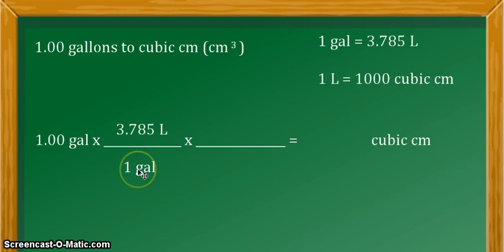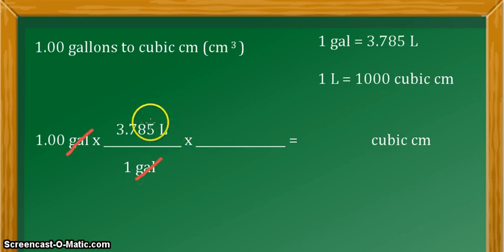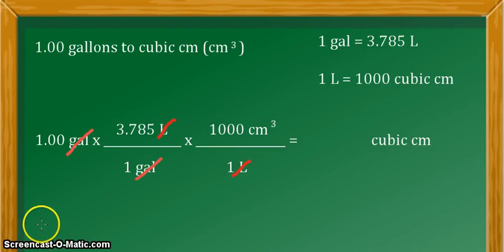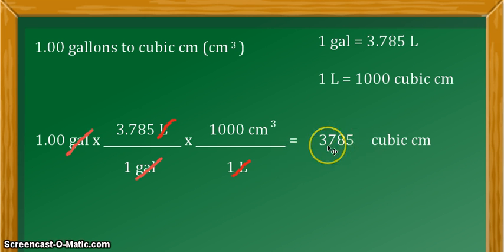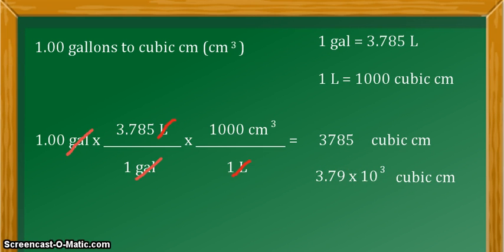Unit Conversion: 1.00 gallons to cubic centimeters (cm^3 or cc)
We will be showing you how to express the unit gallons into cubic
centimeters.